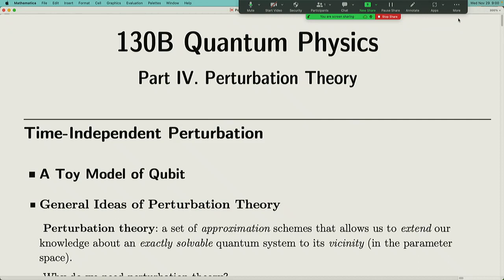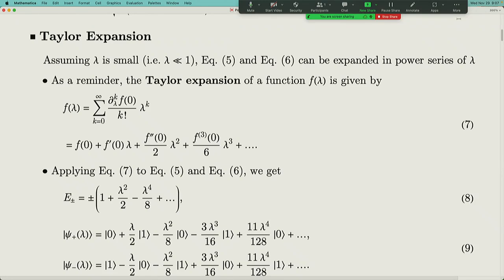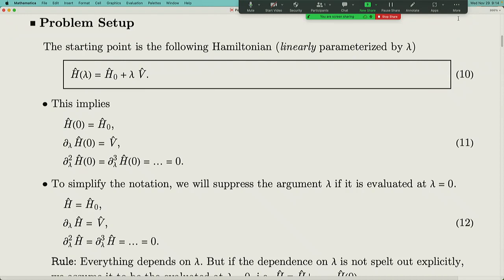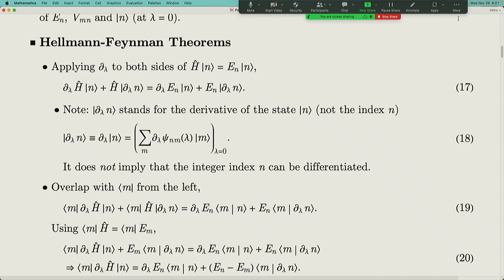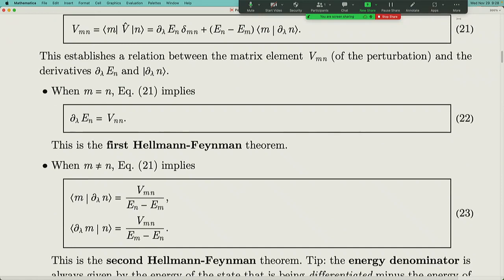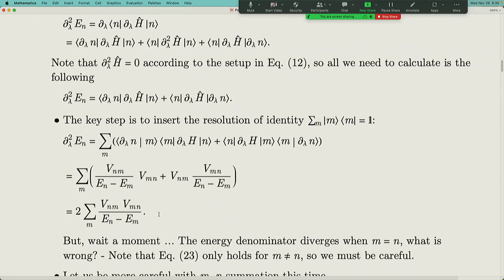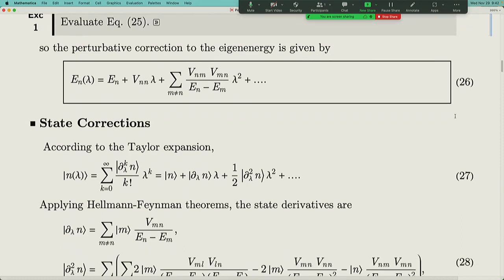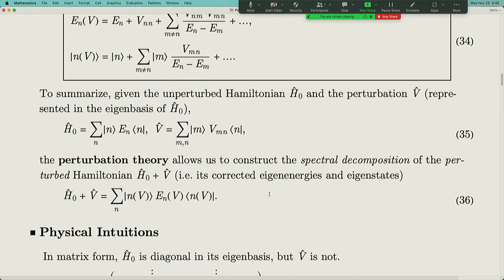Lecture 24: Perturbation Theory Simplified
Dive deep into the intricate world of Quantum Physics with our newest video on Perturbation Theory! This episode is a must-watch for anyone fascinated by the subtle art of quantum mechanics. Let's break down the key concepts:

Understanding Perturbation Theory: Learn why perturbation theory is a cornerstone in quantum physics, allowing us to explore the vicinity of exactly solvable quantum systems. 🤔
Time-Independent vs Time-Dependent: We dissect the critical differences between these two types of perturbations and their significance in quantum studies. ⏳
Qubit Model - Simplified: Explore a single qubit model and uncover the eigenenergies and eigenstates, providing an excellent example of perturbation theory in action. 💡
Taylor Expansion in Quantum Physics: Discover how we can use Taylor expansion to simplify complex quantum systems, particularly when dealing with small parameter variations. 📈
The Hellmann-Feynman Theorems: A game-changer in perturbation theory! Learn how these theorems connect matrix elements of perturbation with derivatives of energy and state functions. 🎓
Energy and State Corrections: We delve into how perturbative corrections help us understand changes in eigenenergies and eigenstates. 🔍
Power Series and Spectral Decomposition: Find out how perturbative corrections can be expressed as power series, reshaping our understanding of spectral decomposition in quantum systems. 🔢
Don't miss this insightful exploration of one of the most intriguing aspects of quantum physics. Tune in now and elevate your understanding of the quantum realm! 🌠 QuantumPerturbation DeepDiveIntoQuantum PhysicsExplained 🌐🔬